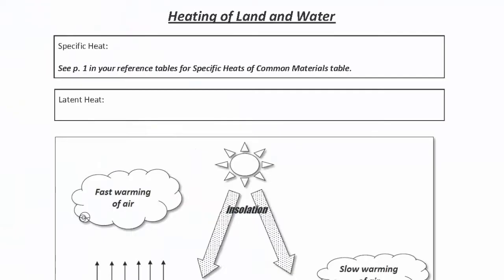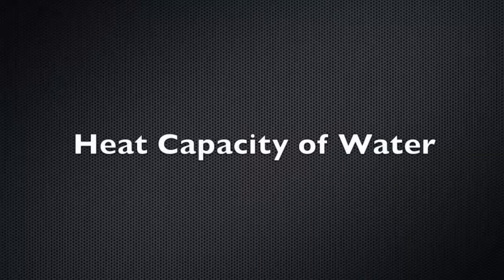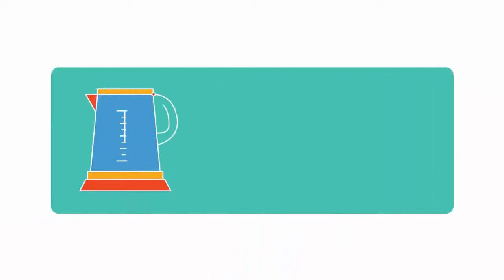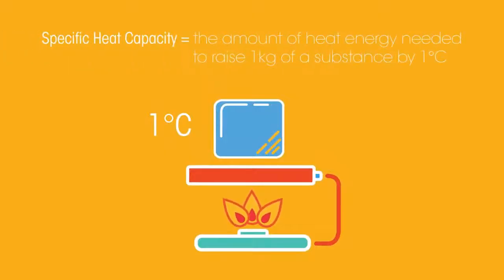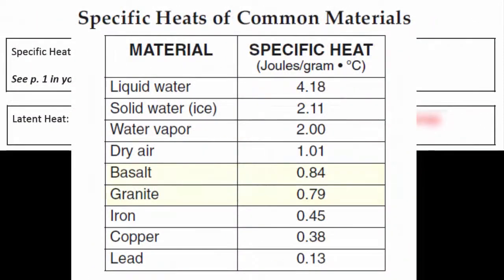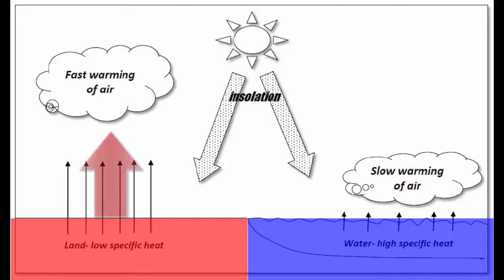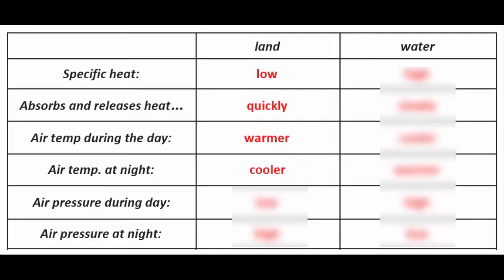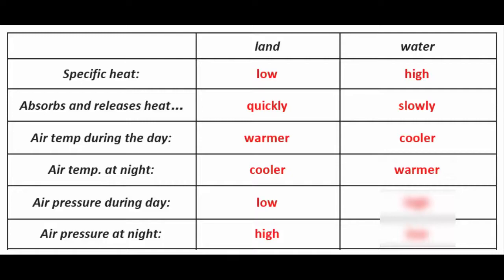Heating of Land and Water